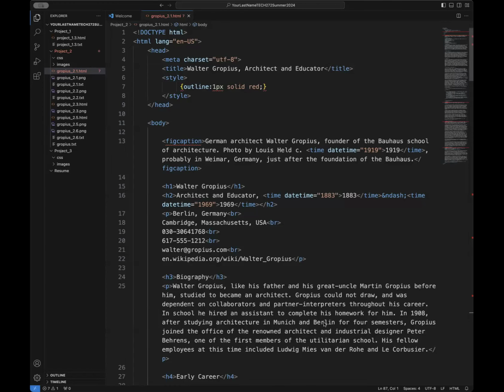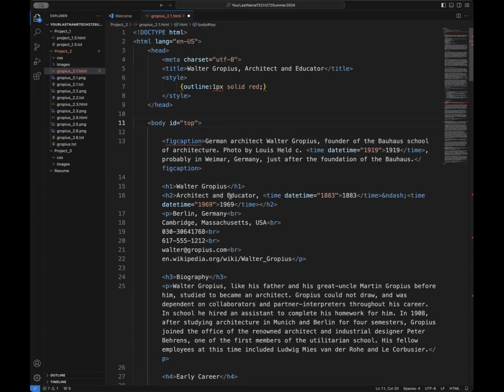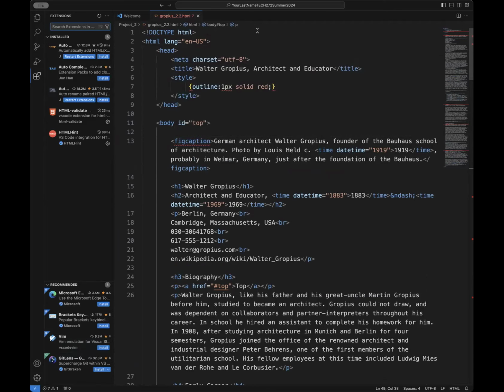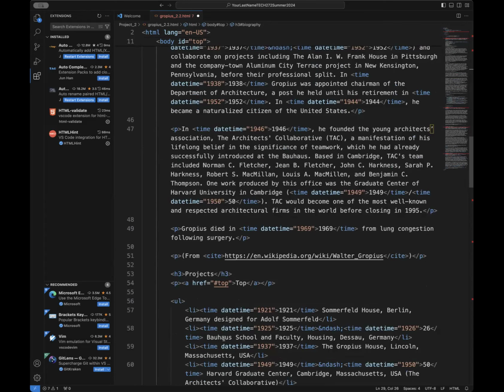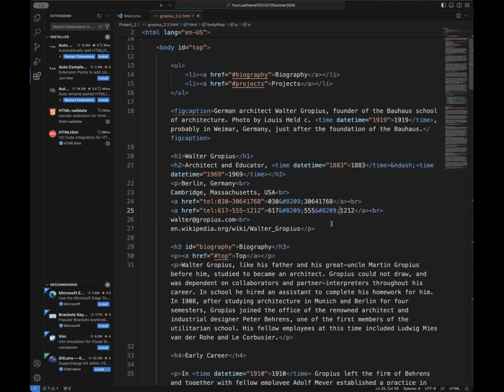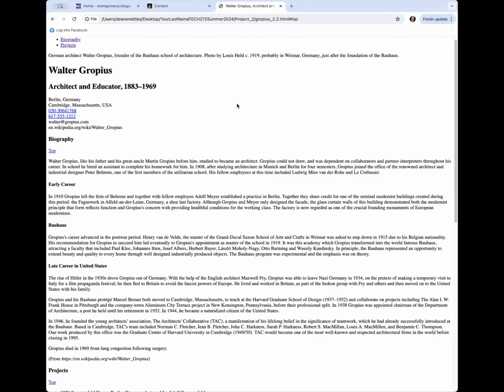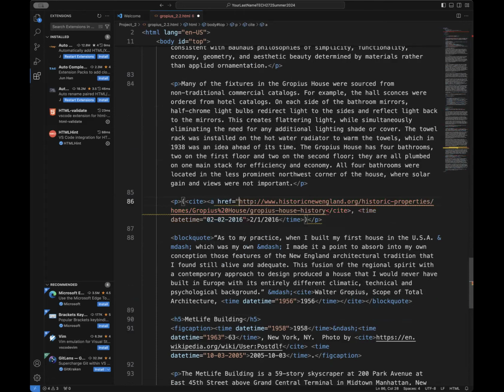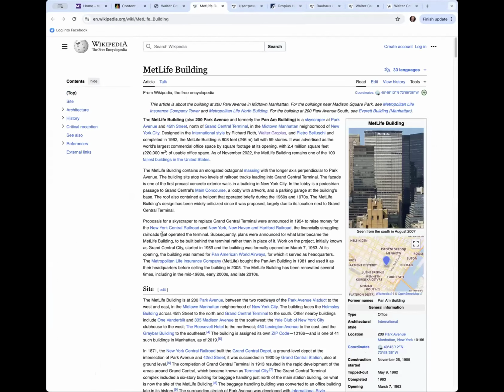Project 2.2 Hyperlinks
Here is how to create a simple set of navigation links and hyperlinks for web pages, telephone numbers and emails.